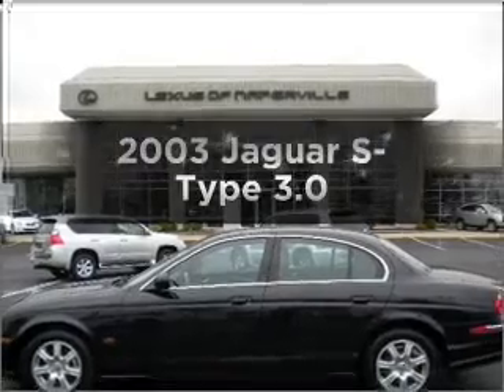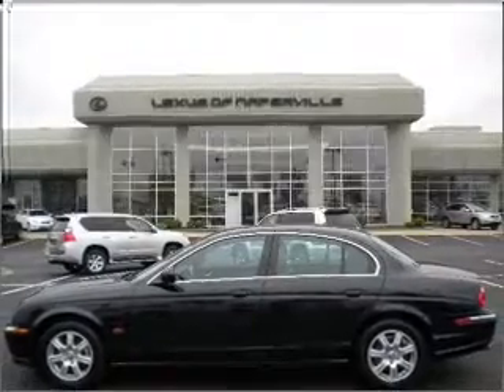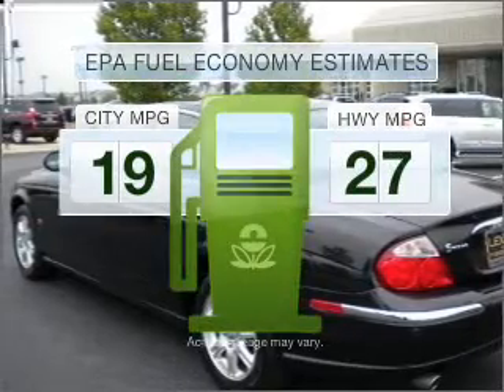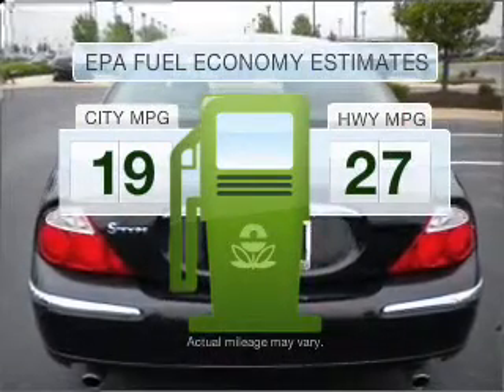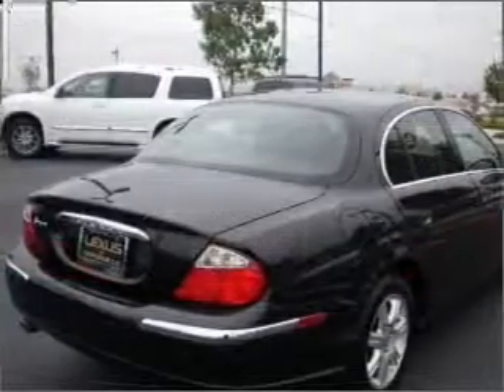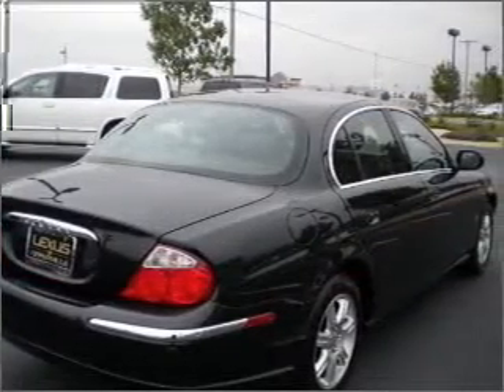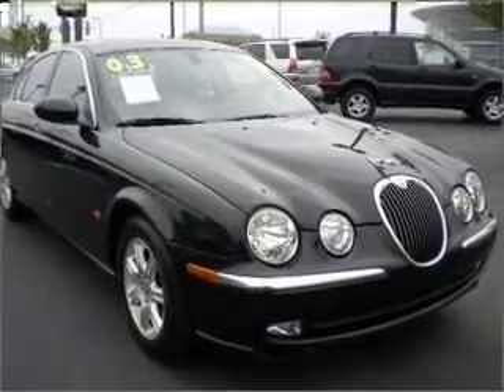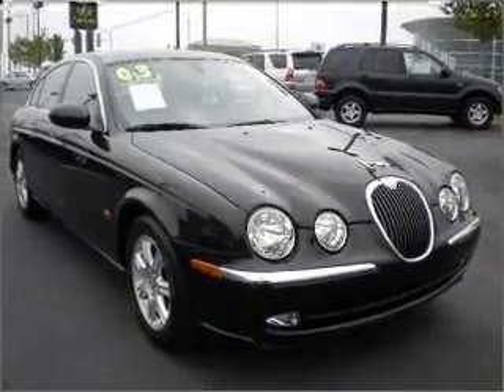2003 Jaguar S-Type - Naperville IL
Year: 2003
Make: Jaguar
Model: S-Type
Trim: 3.0
Engine: 3.0 liter 6 cylinder 24 valve
Transmission: Automatic
Color: Black
Mileage: 31699
Address:
2480 Aurora Ave